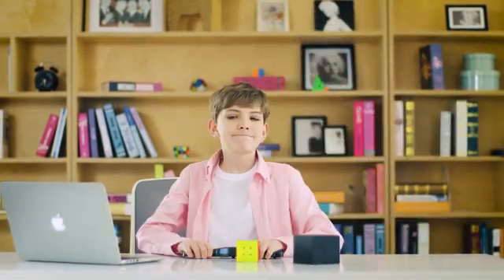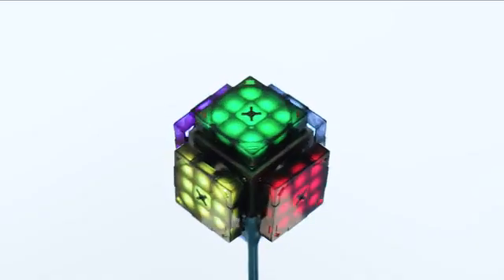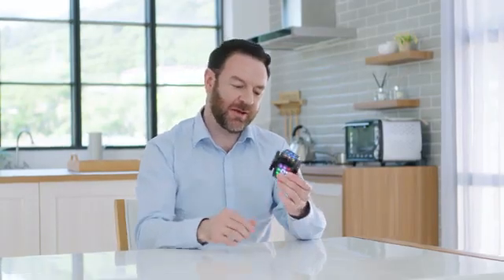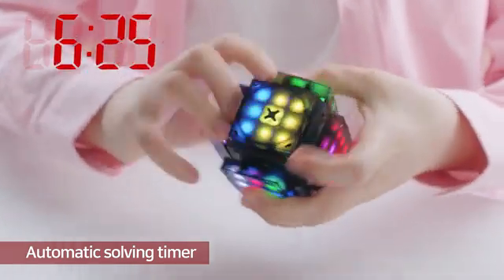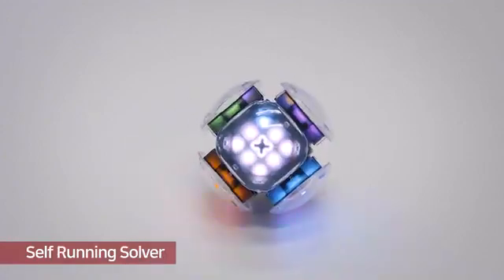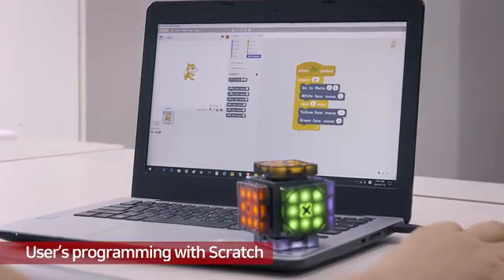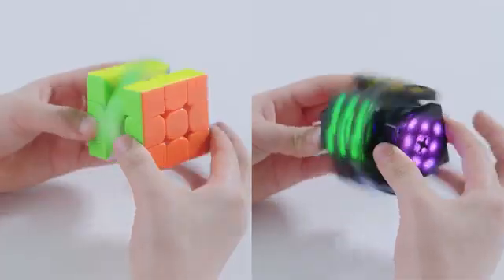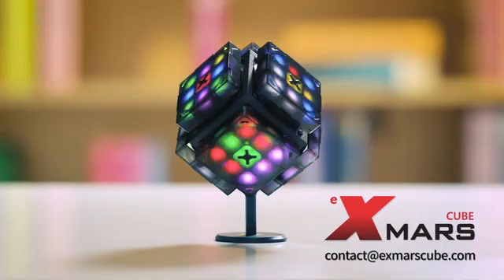eX-Mars: The First Intelligent Robot Cube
An intelligent robot cube from Korea that features step-by-step solving instructions, auto-scrambling, time recording, and MORE!

We all love the classic challenge cube, but most of us become impatient long before it’s complete, leaving it unsolved and forever in a scrambled state. Even the rare 1% of us who can actually solve the puzzle need help timing how long it takes and finding someone to scramble it for us. Isn’t it time we brought this classic game into the 21st century?

Meet eX-Mars: An intelligent robot cube with six motored actuating wheels that self-scrambles, self-times, plays music, teaches beginners, and offers a variety of other incredible features. An upgrade to an old favorite that’s still the smartest way to have fun!